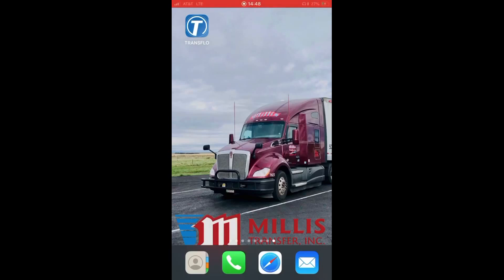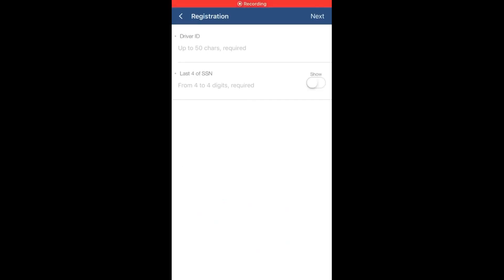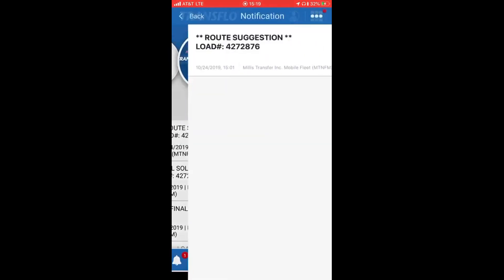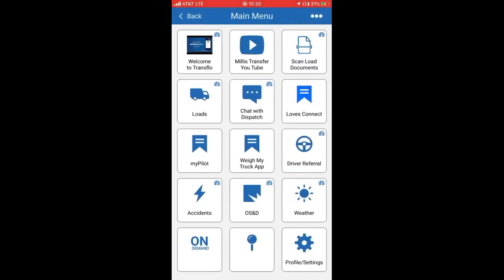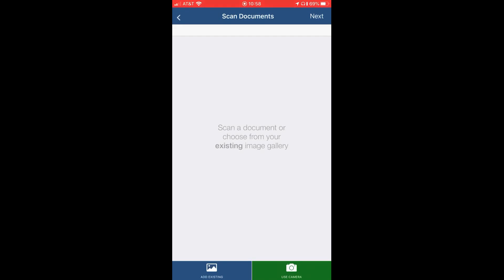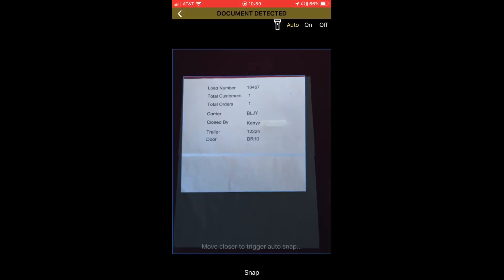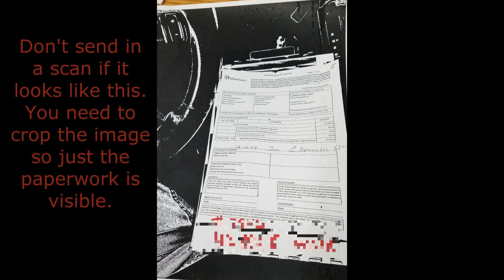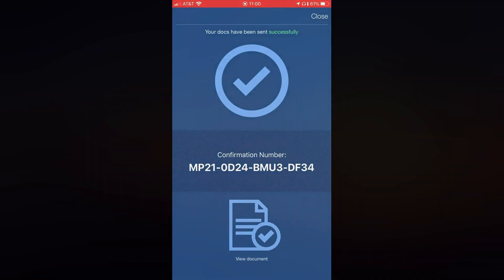Transflo set up for Millis Transfer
How to sign up, set up and use the Transflo app.